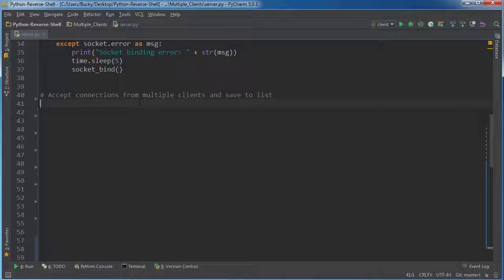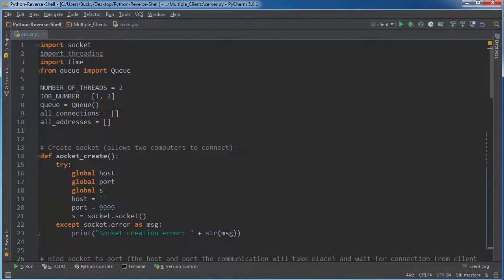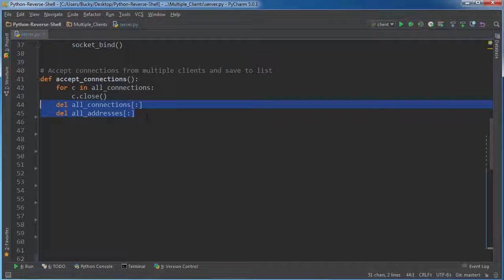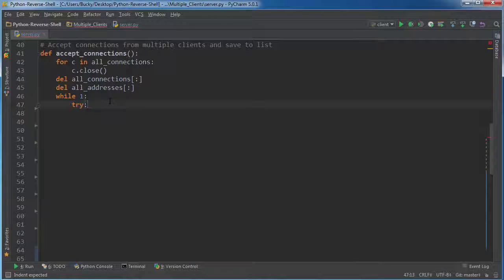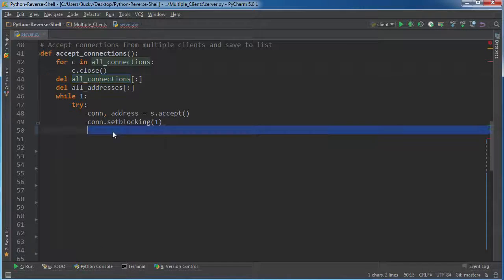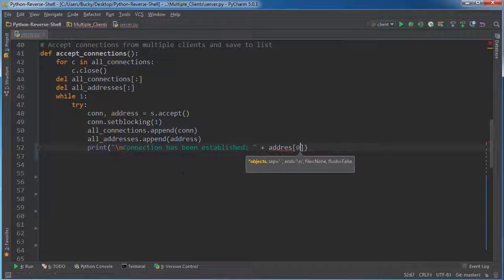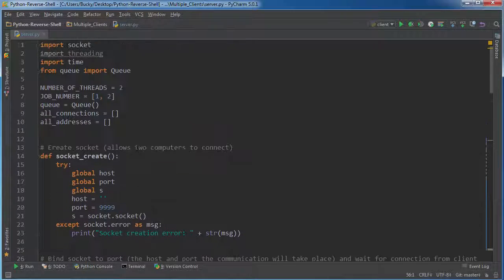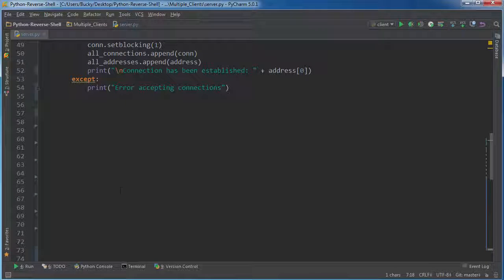Python Reverse Shell Tutorial 8 Handling Connections from Multiple Clients